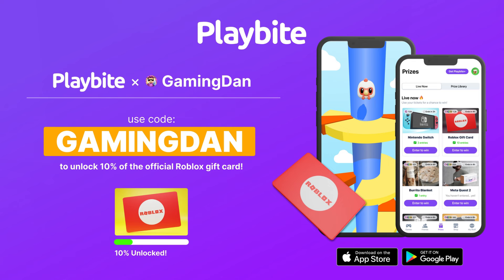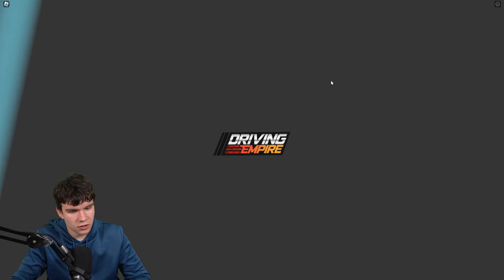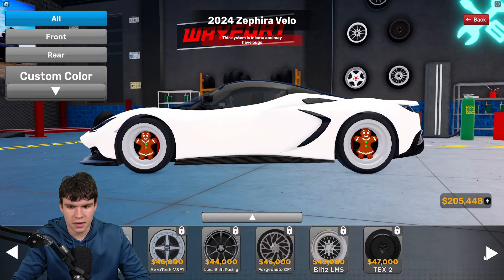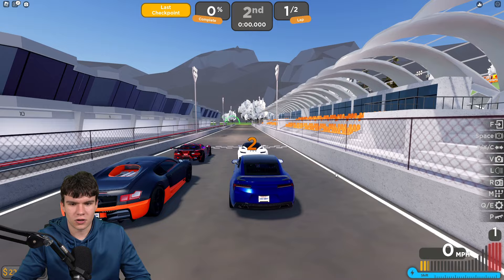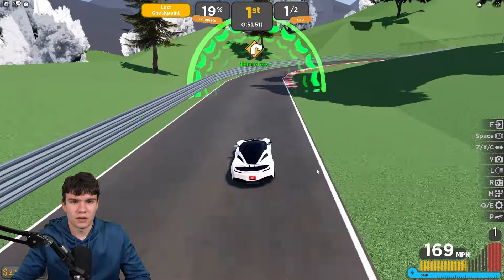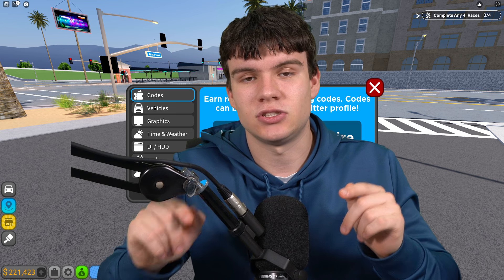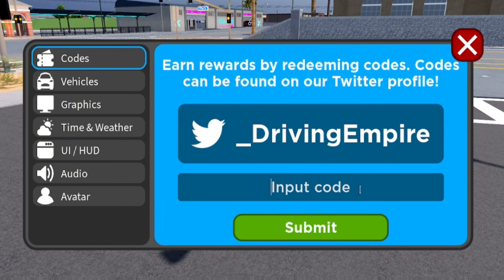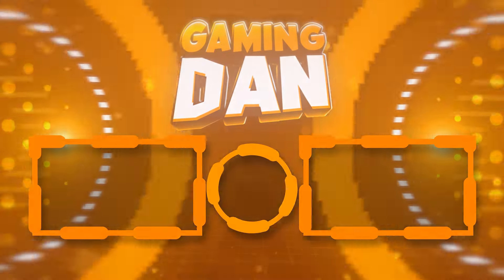*NEW* ALL WORKING DEVEL UPDATE CODES FOR DRIVING EMPIRE! ROBLOX DRIVING EMPIRE CODES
In this video I will show you ALL Driving Empire CODES on Roblox! The NEW codes will give you rewards for Driving Empire...